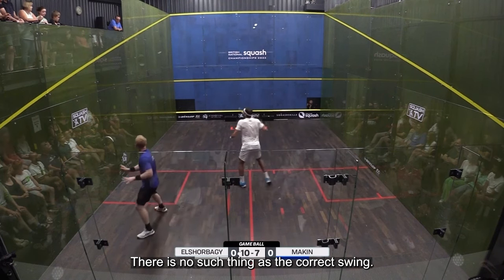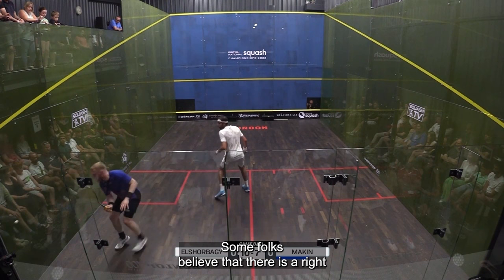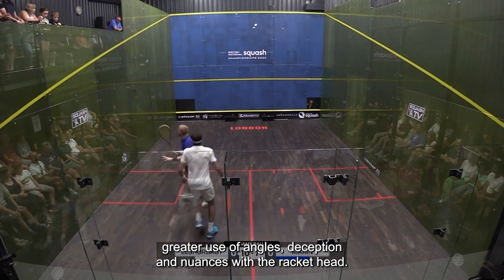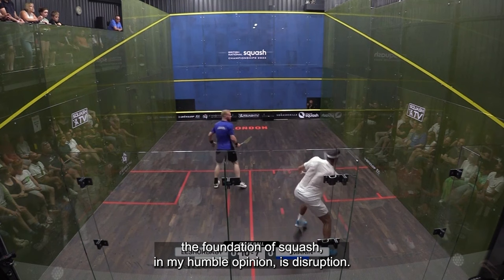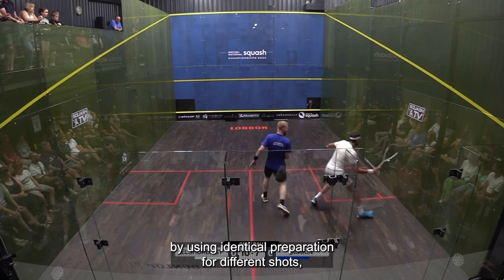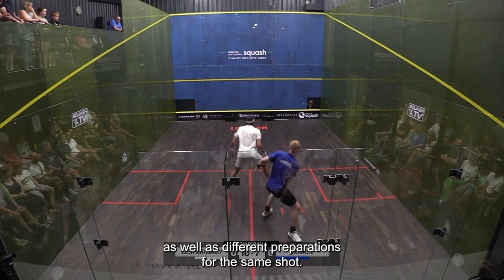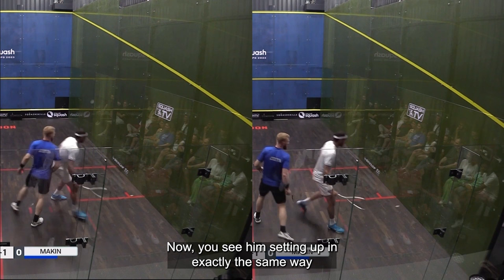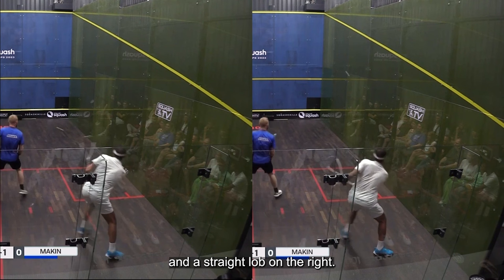Squash Pro Player Analysis: Elshorbagy Vs Makin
There is no single "correct swing". Through Mohamed Elshorbagy's example, discover how it is possible to disrupt your opponent by hitting different shots with the same swing.

🔗 To learn more check out Jonathon Power's playlist "How To Add Deception to Your Game"